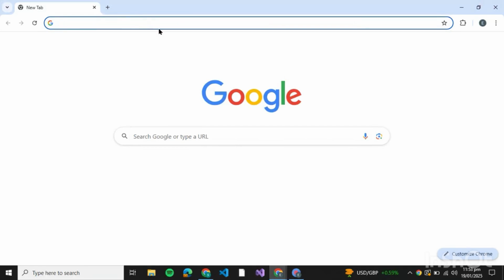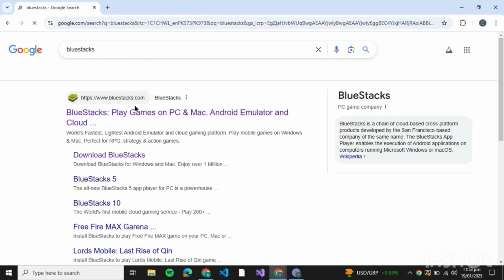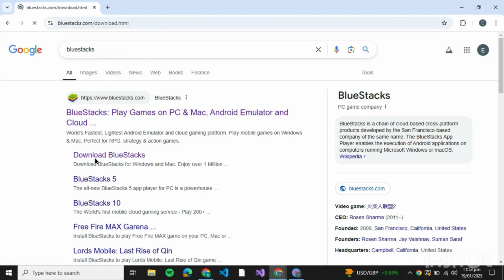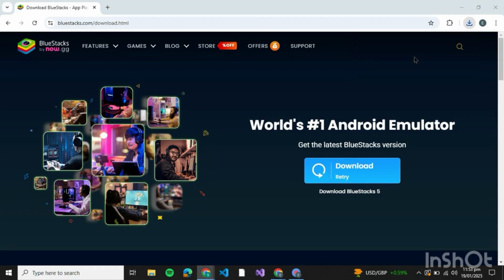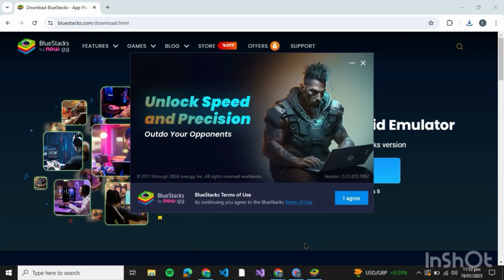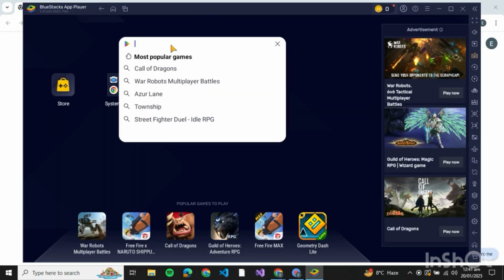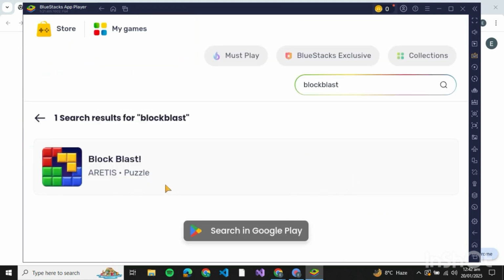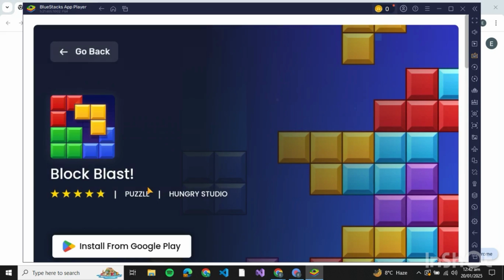How To Play Block Blast On PC (2025) - Easy Way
In this video I'll show you how to Play Block Blast On PC. The method is very simple and clearly described in the video. Follow all of the steps & Play Block Blast On PC